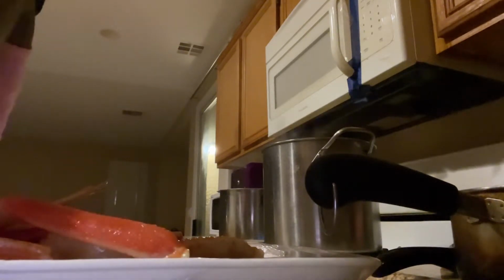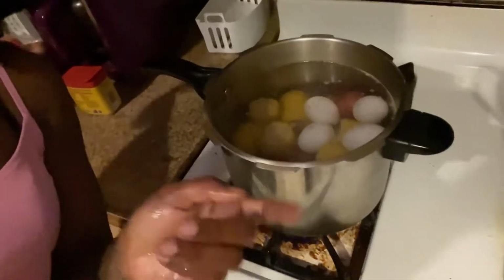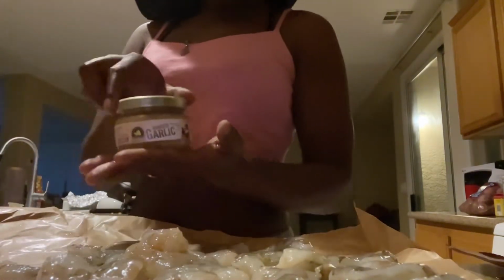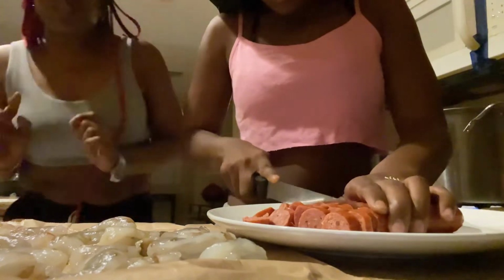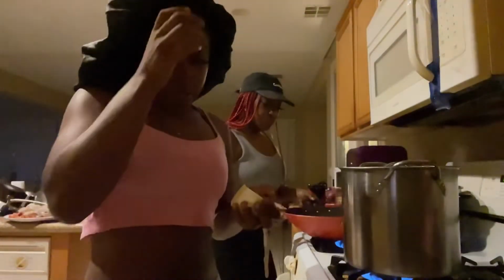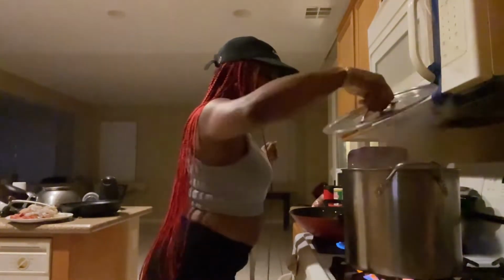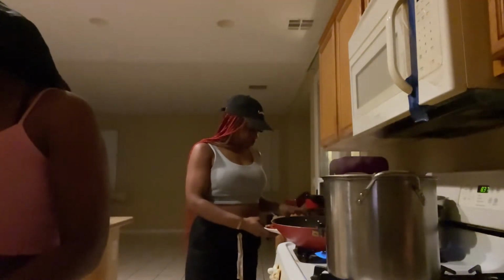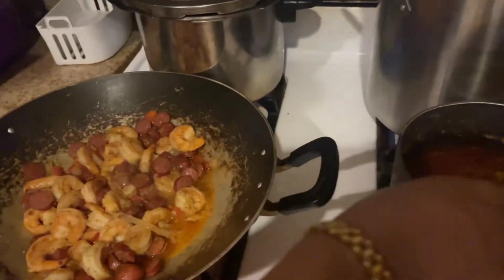THE BEST SEAFOOD + SAUCE|| WE MADE OUR OWN HOME MADE SAUCE 🤤cooking